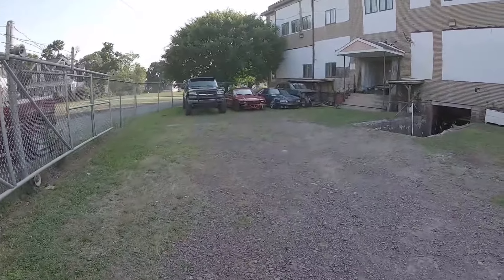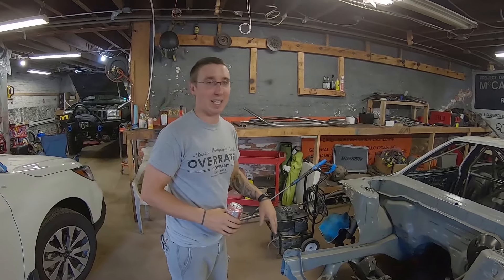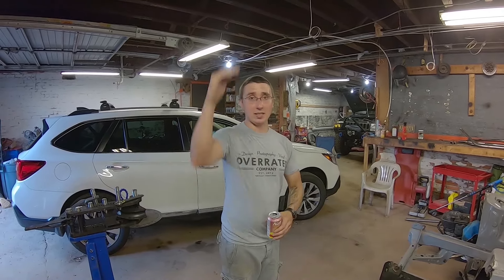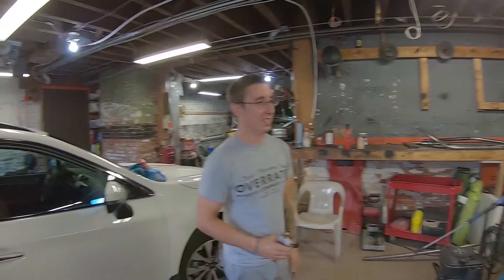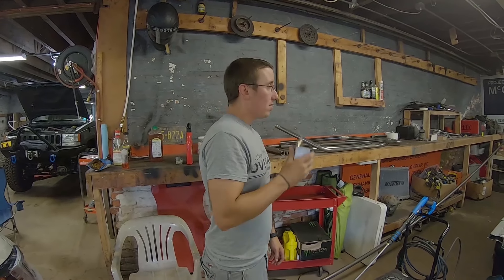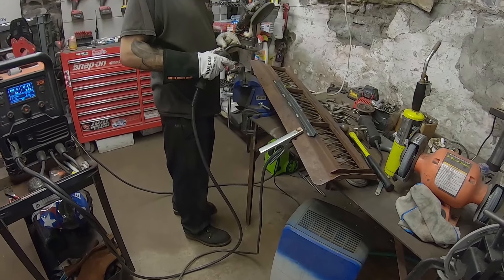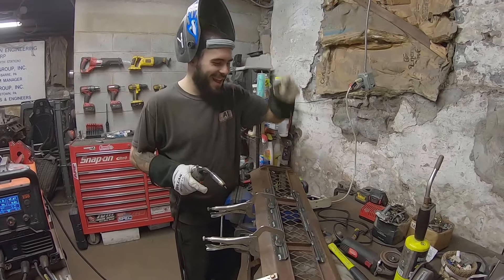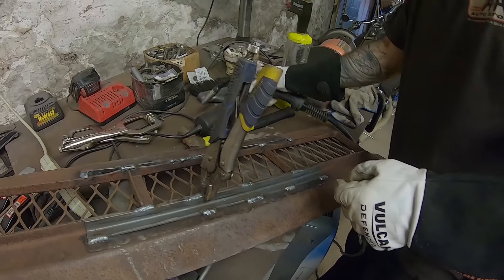GOPRO HERO 7 BLACK TEST - NICKS 240 BUILD!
Testing out my new Gopro, and Nick gives an update on his 240 build!